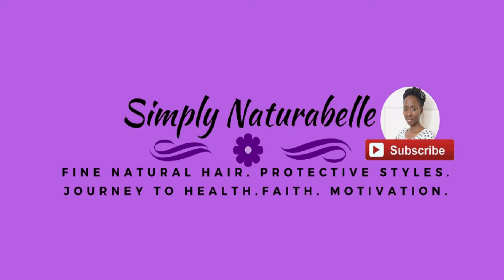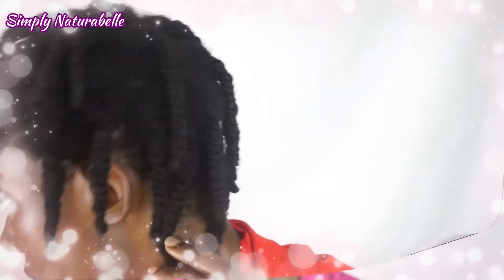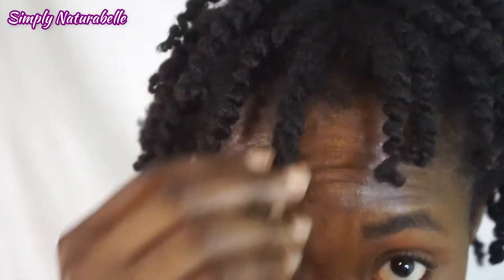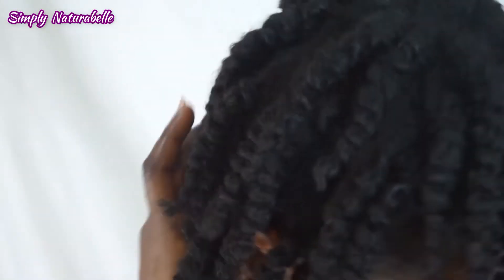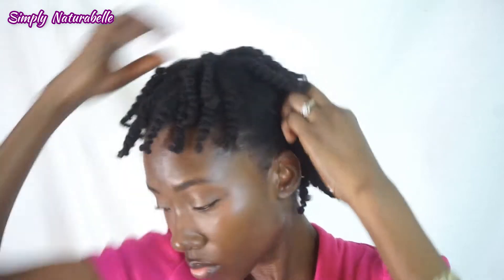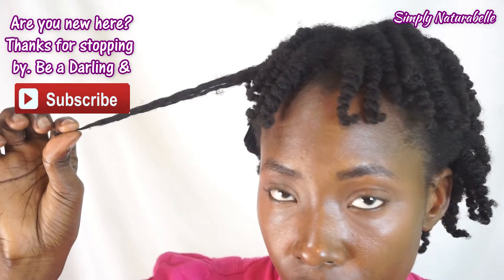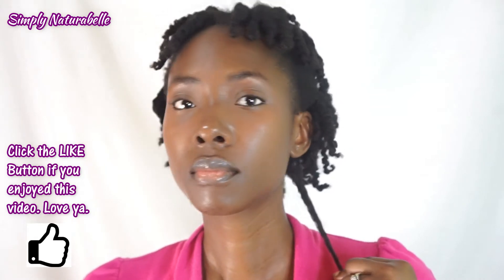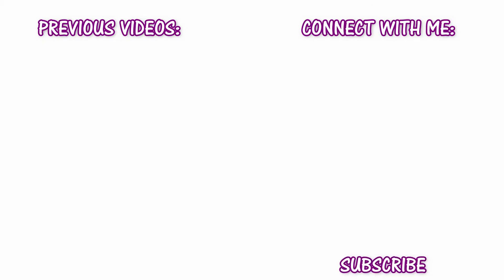Chunky Twist Out [Fine 4C Hair] DevaCurl Super Stretch Coconut Curl Elongator | Simply Naturabelle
Hi belles, I'm back with part 2 of my Chunky Twists hairstyle, I used the DevaCurl SuperStretch Coconut Curl Elongator. I'm going to be taking down my twists. Let's see if this product says does what it says. Enjoy ↓ ↓OPEN ME ↓ ↓ for more info.

I got this product free to try out for free samples/products to try/review check out

***FTC : I am not being paid by the mentioned company for this video. I received these products complimentary from Influenster for testing purposes. The views in this video are strictly my own and are honest and genuine. ***

Be beautiful and blessed 😇 🙏

🎶 Music Credits ♫:

Kickin It by Jingle Punks
Nice To You by